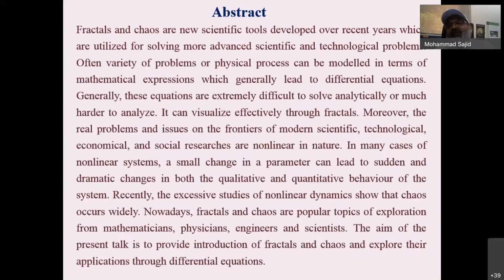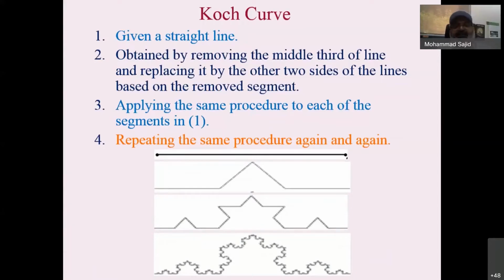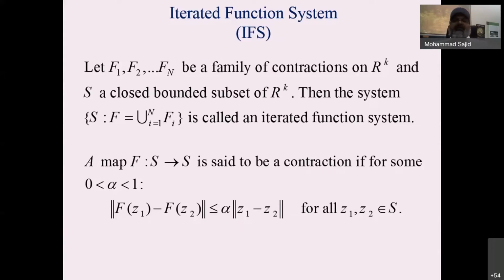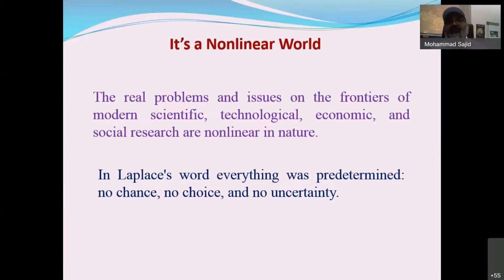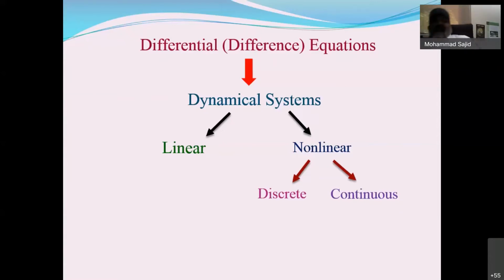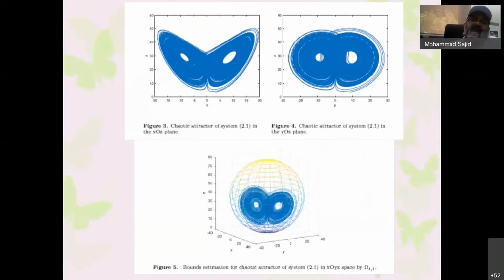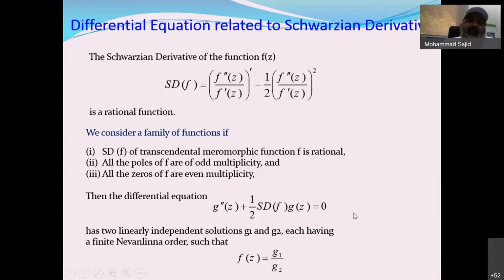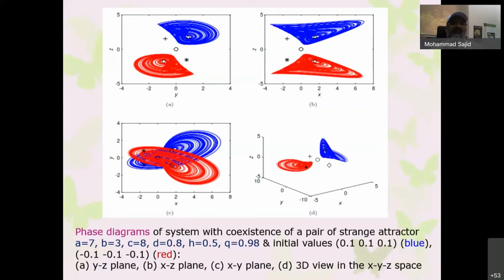Fractals and Chaos in Differential Equations with Applications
Topic: Fractals and Chaos in Differential Equations with Applications

Speaker: Prof. M Sajid, Qassim University, Saudi Arabia.